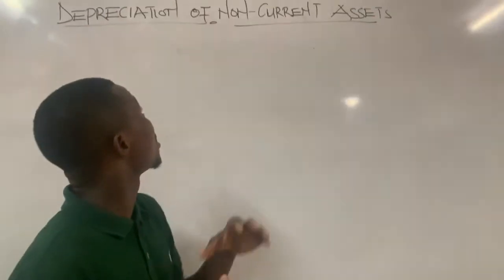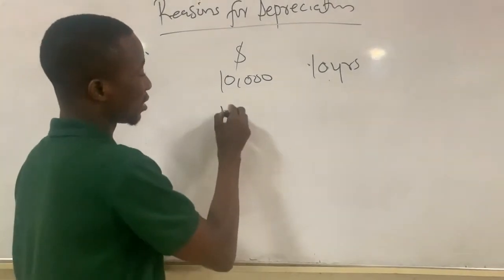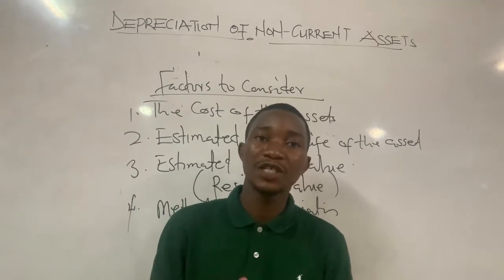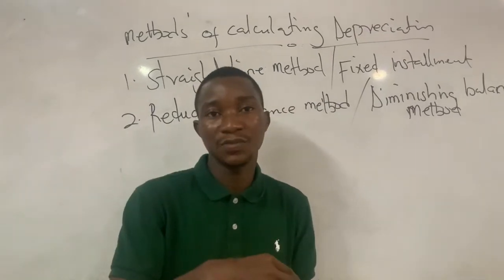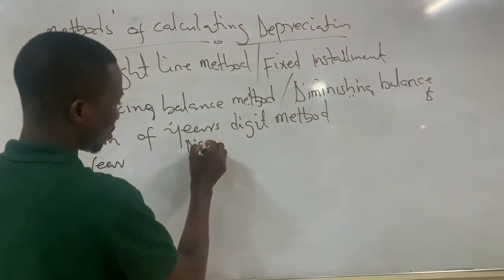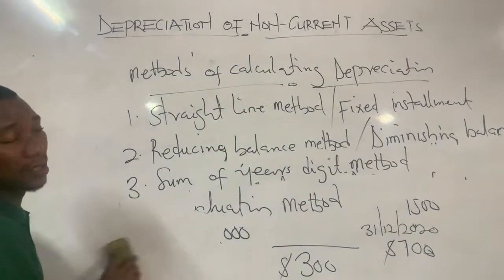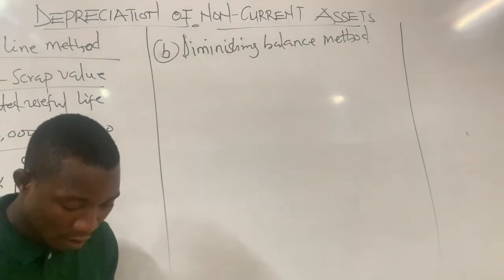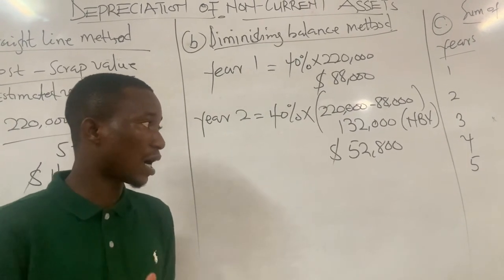DEPRECIATION OF NON - CURRENT ASSETS (PART 1). METHODS OF DEPRECIATION.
METHODS OF CALCULATING DEPRECIATION OF NON - CURRENT ASSETS